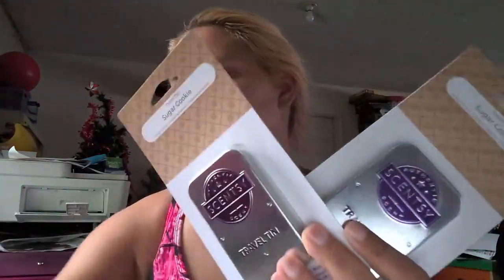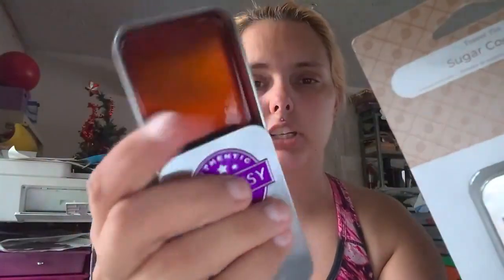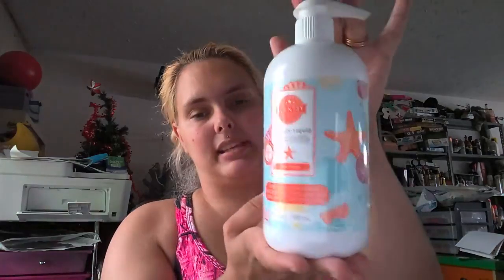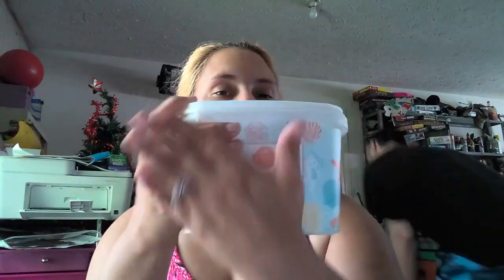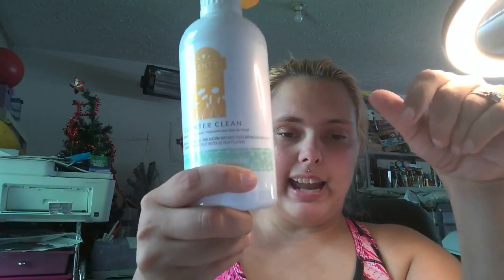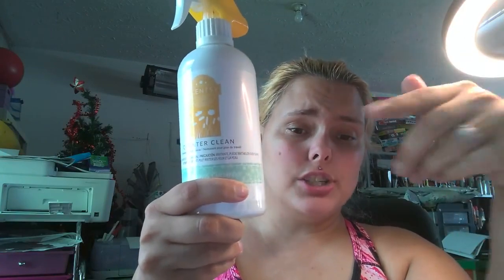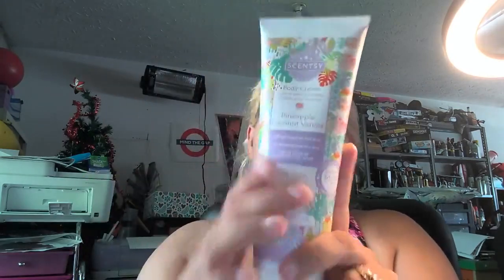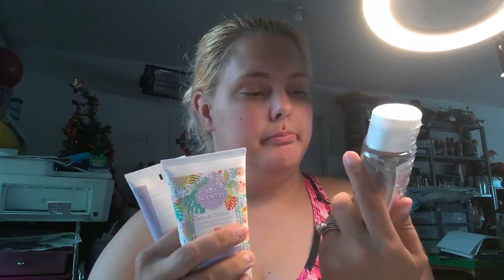10% off Month of July Part 2!!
Scentsy is having a 10% off ALL catalog products SOME PRODUCTS ARE EVEN MORE OFF!!!